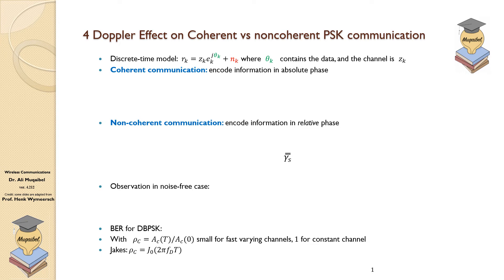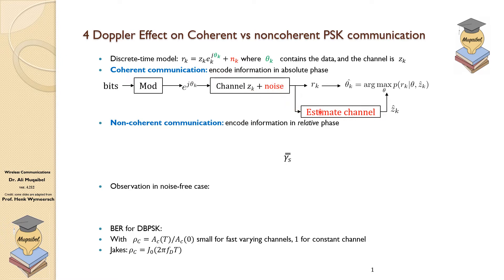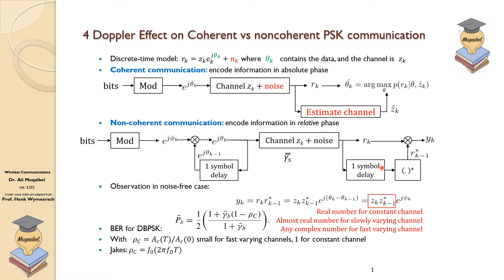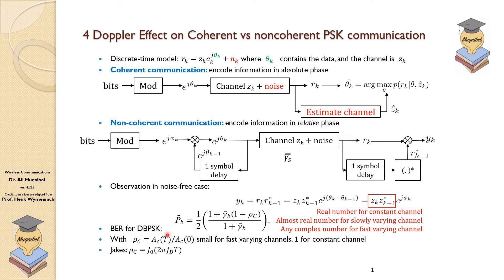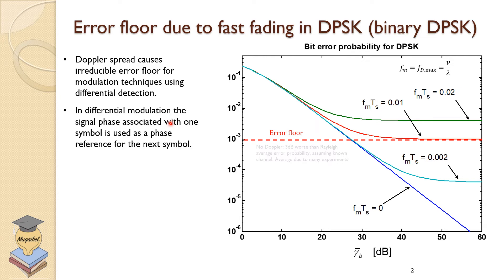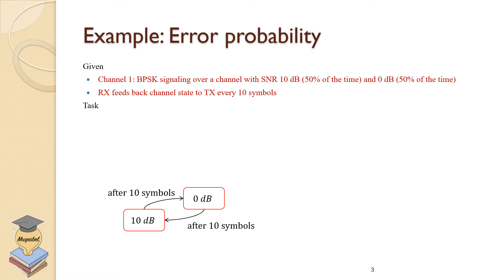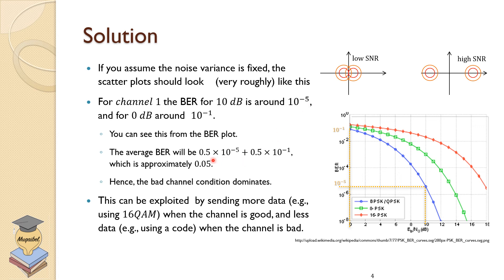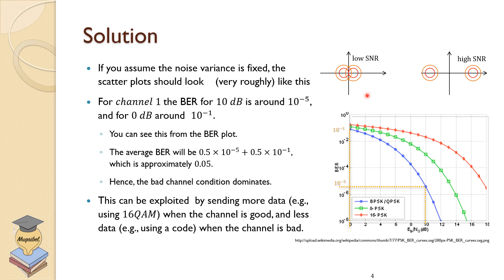7.3 Doppler Effect on Coherent vs Non-coherent PSK Communication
This video covers Doppler Effect on Coherent vs noncoherent PSK communication. So far we have presented the impact of Rayleigh fading on the performance. This video demonstrate the impact of mobility (Doppler Effect) on the performance of coherent and non-coherent PSK